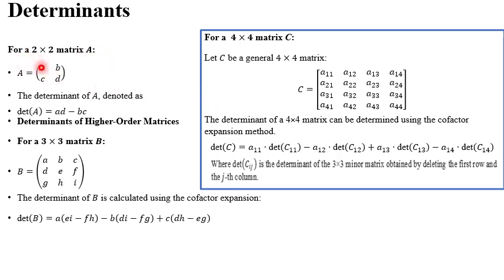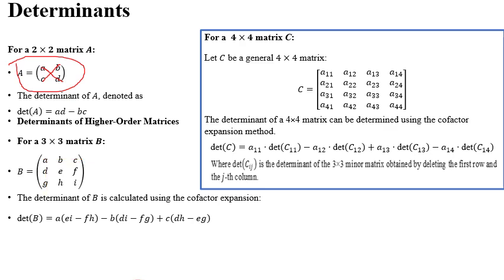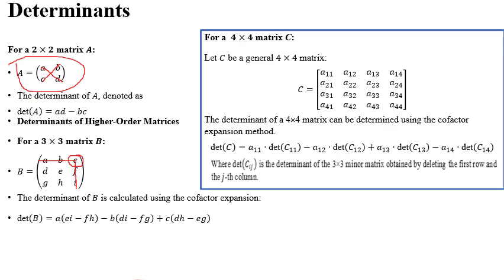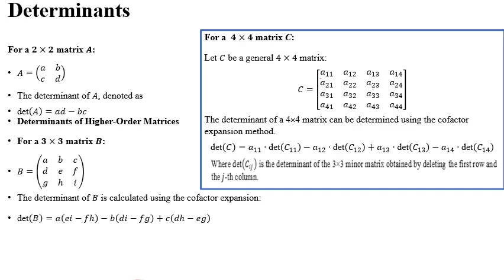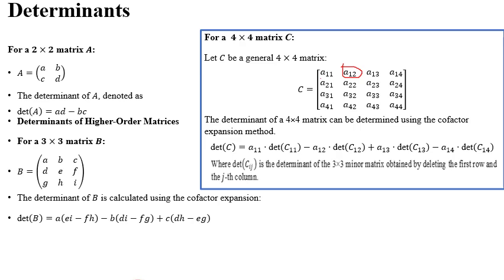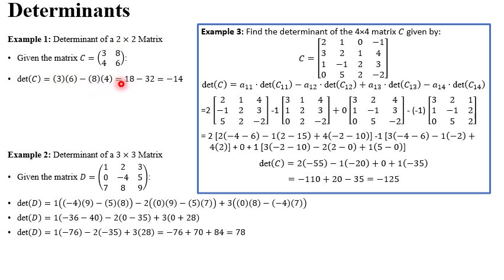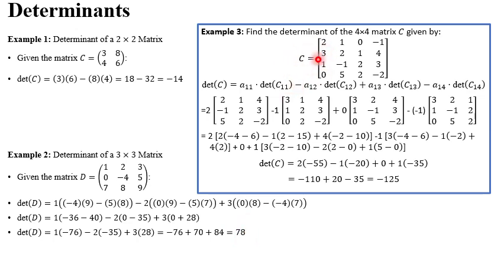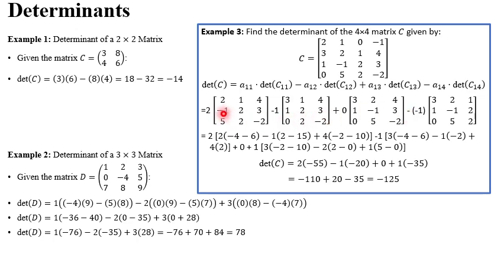Easy tricks for determinants of 4x4 matrix, 3x3 matrix, and 2x2 matrix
Learn easy tricks to calculate 2x2, 3x3, and 4x4 determinants in this linear algebra tutorial. Perfect for math students and linear algebra enthusiasts